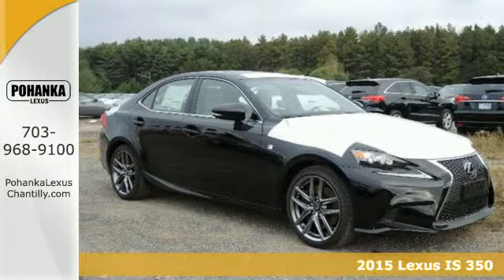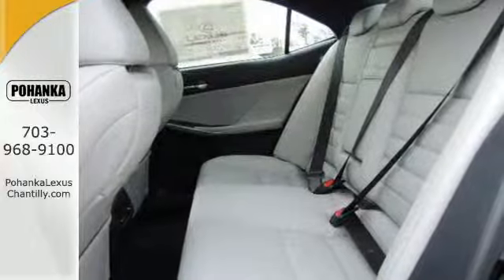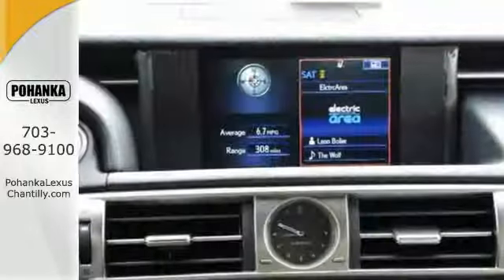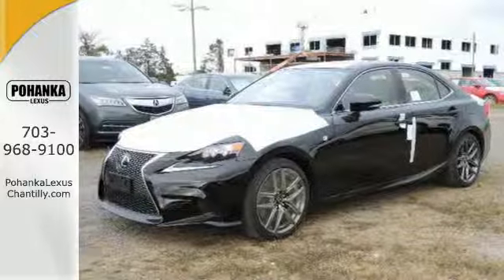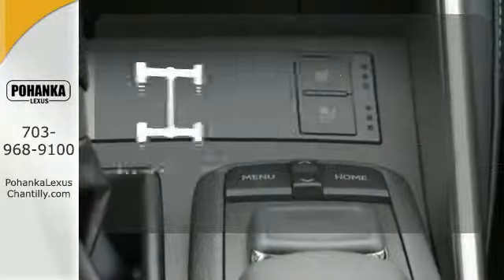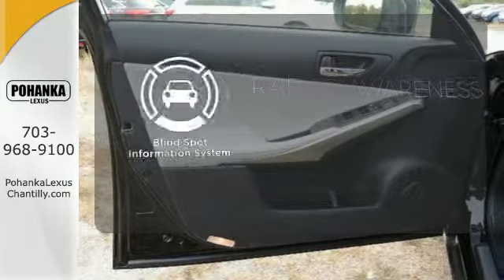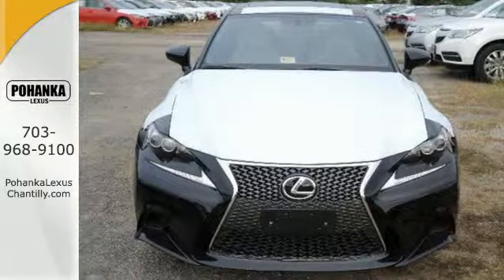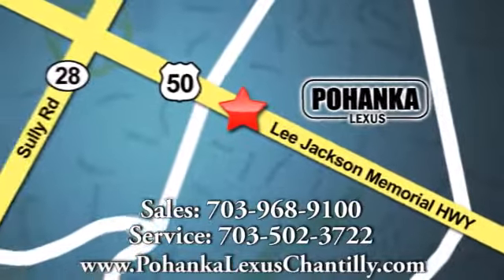New 2015 Lexus IS 350 Chantilly VA Washington-DC, MD ISF506350 - SOLD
Year: 2015
Make: Lexus
Model: IS 350
Trim: 4dr Sdn AWD
Engine: 3.4 L V6 Cyl.
Color: Obsidian
Interior: Stratus Gray
Stock #: ISF506350
VIN: JTHCE1D28F5006350
Blind Spot Monitor w/Rear Cross Traffic Alert Auto-Dimming exterior mirrors F SPORT Package Exterior: F SPORT front bumper & spindle grille, LED Headlamps (low & high beam), 18 F SPORT Split 5-Spoke Wheels, FR 225/40R18 RR 255/35R18, All-Season Tires Interior: TFT instrument cluster, Heated & Ventilated front F SPORT seats, Perforated leather heated steering wheel & shift knob, Silver Performance trim, Black headliner, Aluminum Pedals Performance: Adaptive Variable Suspension (AVS) & SPORT S+ Mode Navigation System Backup Camera, Remote Touch Interface, Lexus Enform Destinations (includes 1-year trial subscription); and App Suite (Complimentary), Voice Command,

Address:
13909 Lee Jackson Memorial Hwy